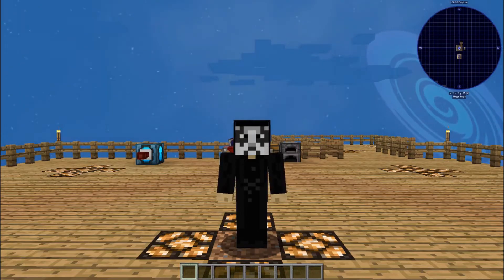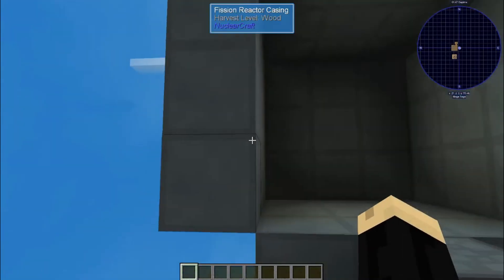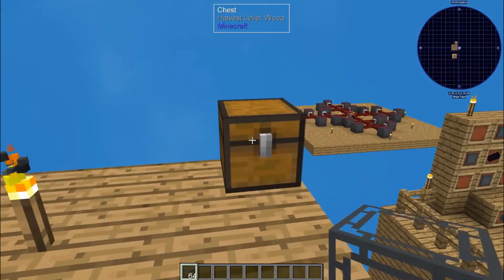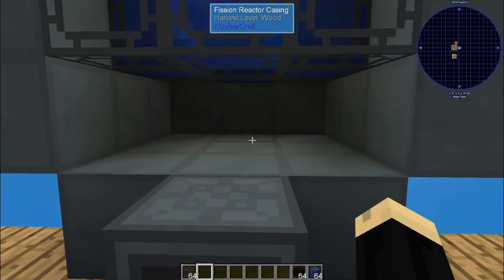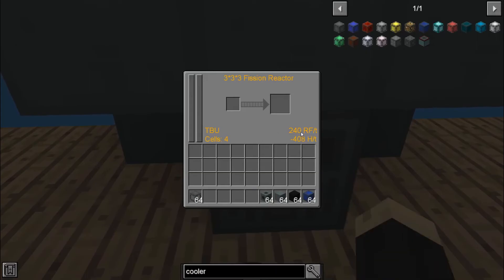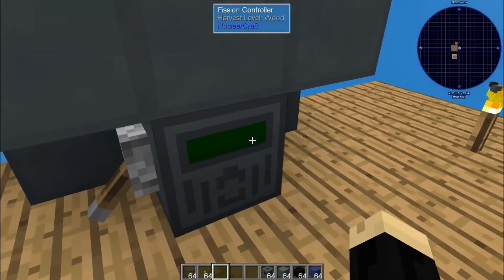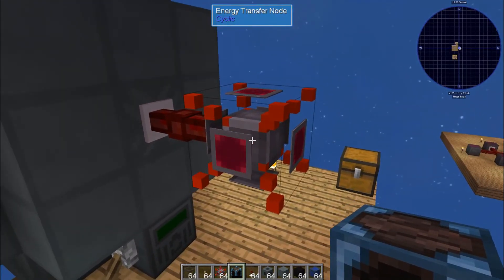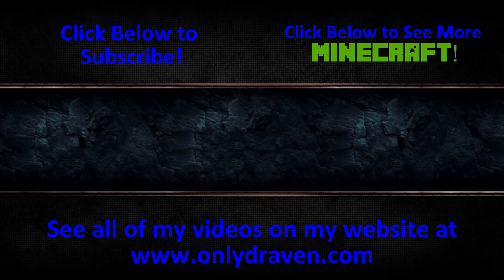Minecraft - Sky Factory 4 - How to Build a Basic Nuclearcraft Fission Reactor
This Minecraft Sky Factory 4 tutorial shows how to build a very basic Fission Reactor from the Nuclearcraft mod.  I also give just a brief review of some of the other blocks that can be used in one.

This process can be used in the same way to combine the different Mystic ingots as well.